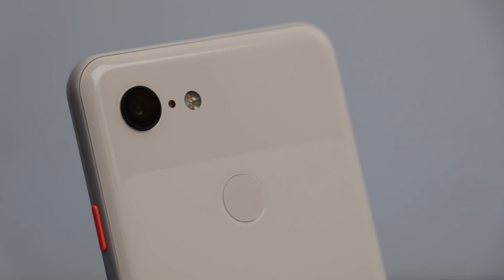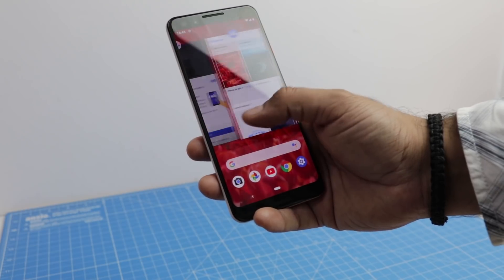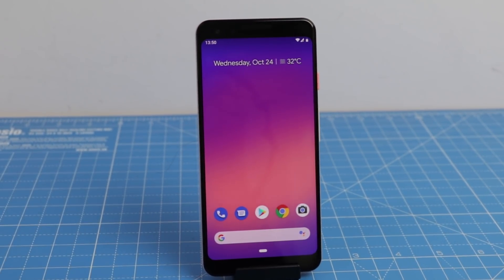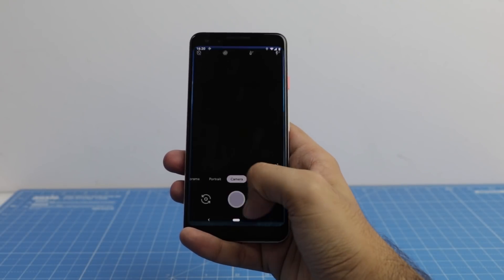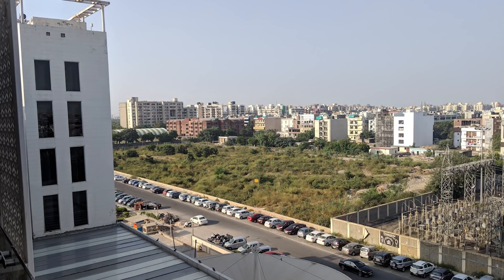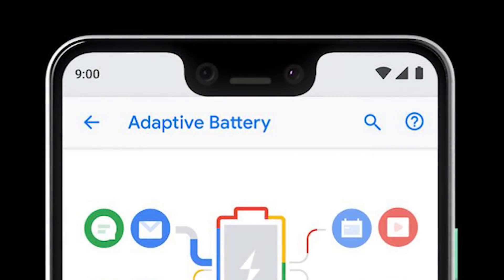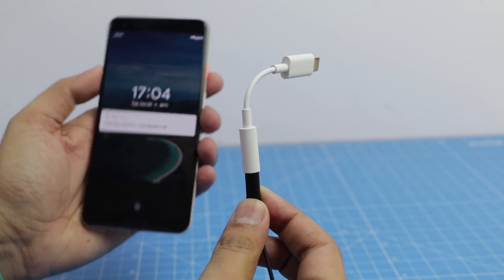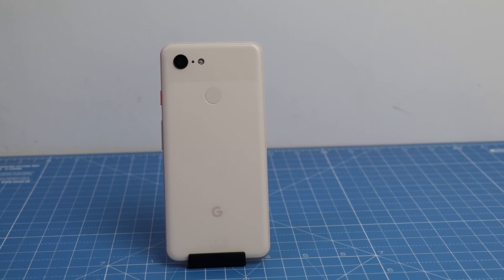Google Pixel 3 And 3XL Pros And Cons Review With Reasons To Buy And Not Buy